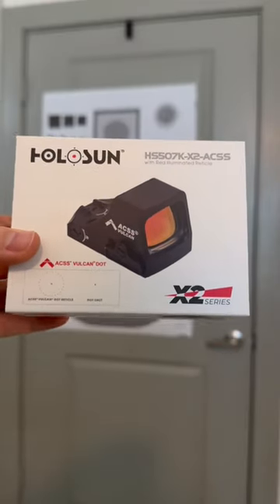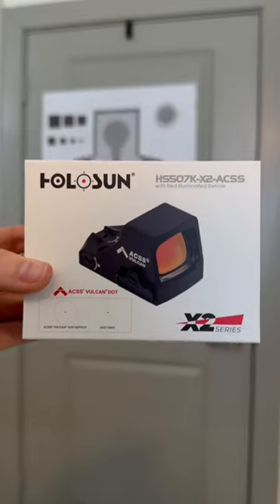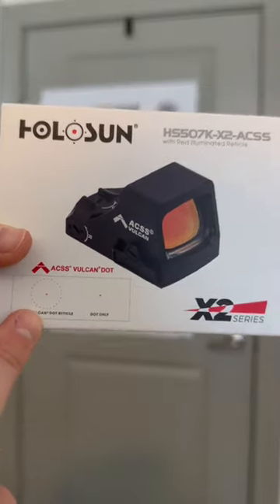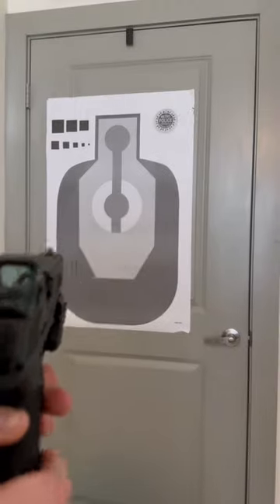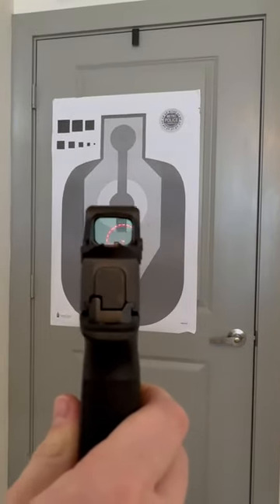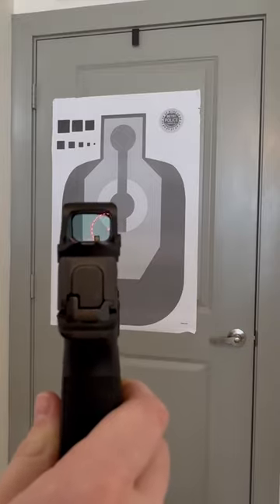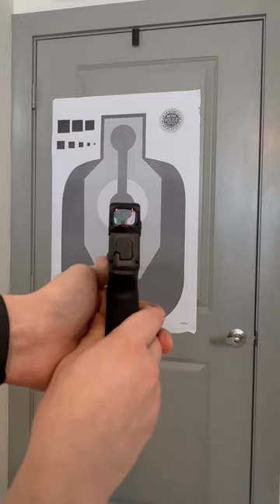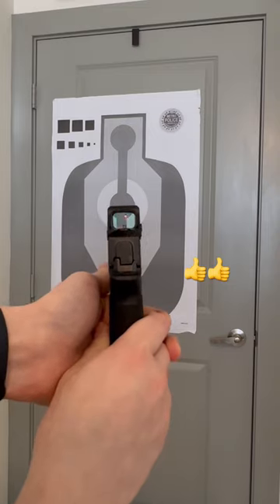Holosun 507k VULCAN!